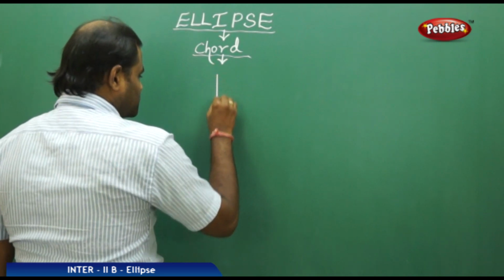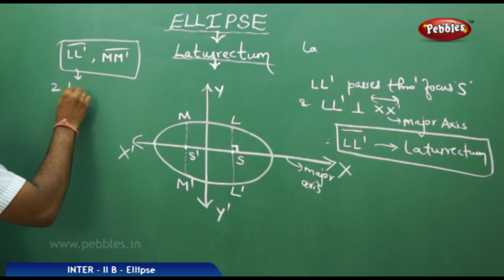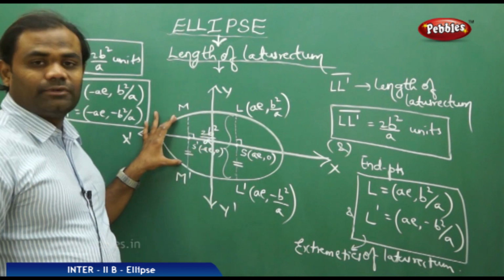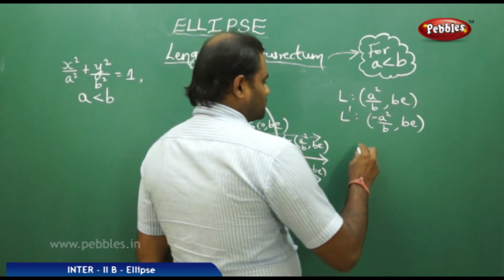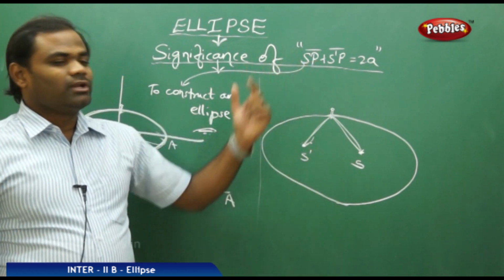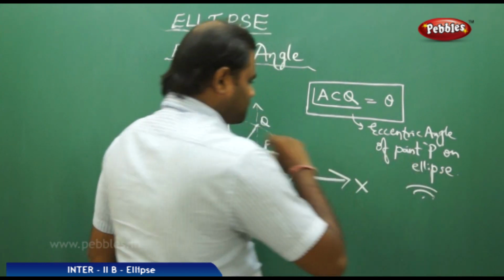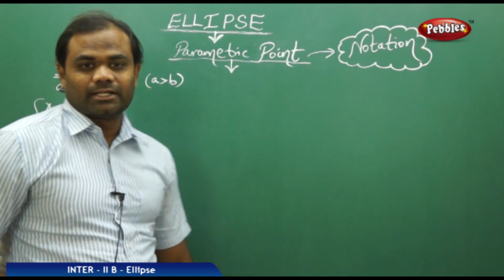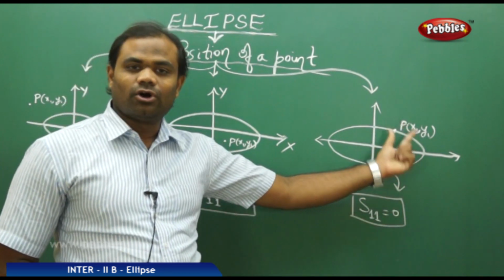AP&TS Syllabus | Intermediate IIB| Mathematics | Ellipse | Part - 2